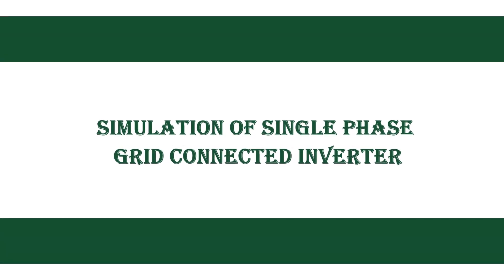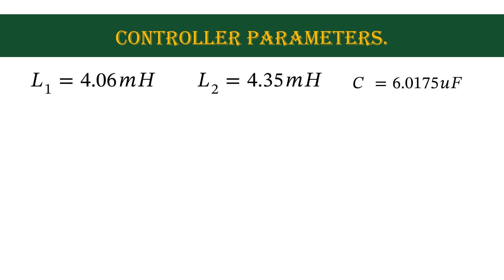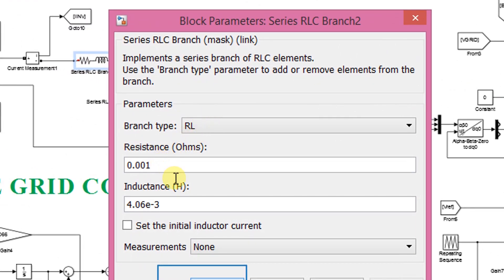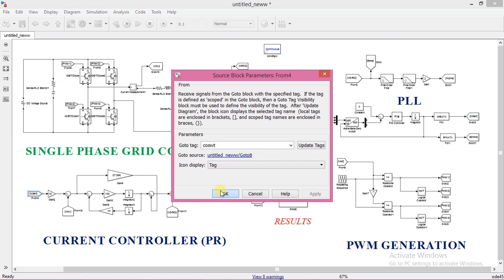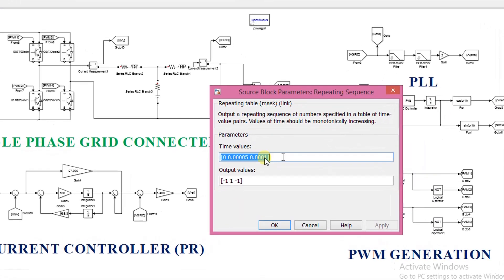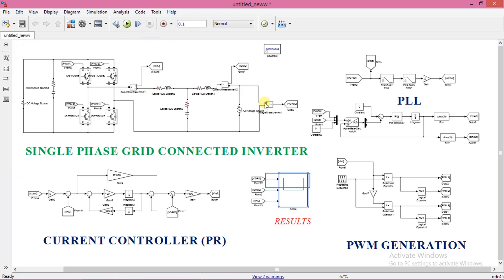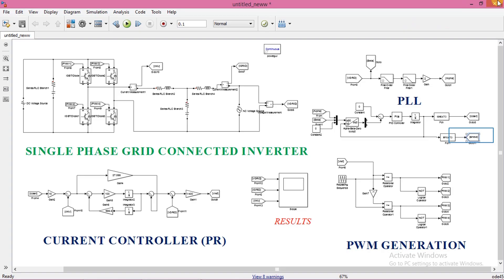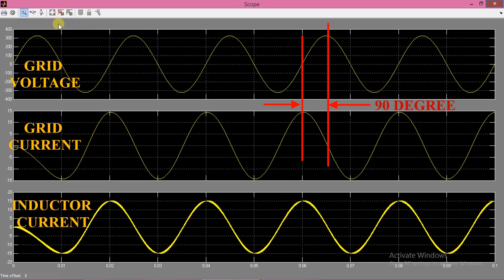Simulation of single phase grid connected inverter using MATLAB.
in this video i explaining how do we simulate a single phase grid connected inverter using matlab. i have also explained the basic schematic of grid connected inverter, its controller design, active and reactive power control. you can ask your doubts in the comment section. if you like my work, please consider subscribing to this channel. thanks for watching.